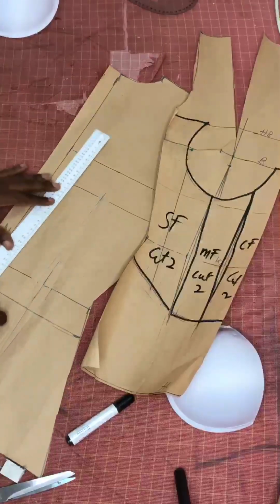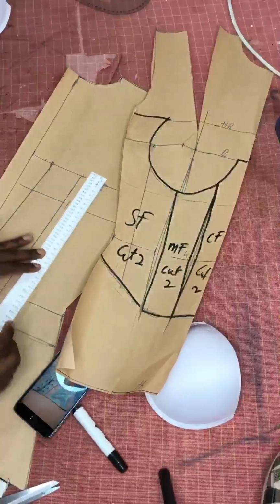CAPPED CORSET BACK DRAFTING